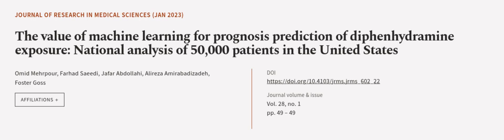The value of machine learning for prognosis prediction of diphenhydramine exposure: N... | RTCL.TV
### Keywords ###

### Article Attribution ###
Title: The value of machine learning for prognosis prediction of diphenhydramine exposure: National analysis of 50,000 patients in the United States
Authors: Omid Mehrpour, Farhad Saeedi, Jafar Abdollahi, Alireza Amirabadizadeh ,and Foster Goss

### Video Timestamps ###
0:00:00 - Summary
0:01:07 - Title
0:01:14 - Outro
0:01:19 - End